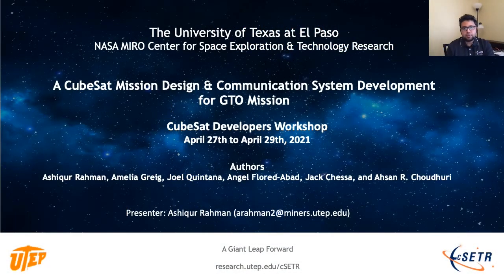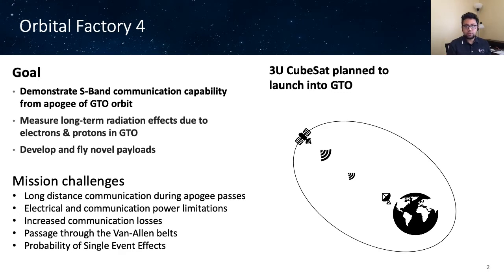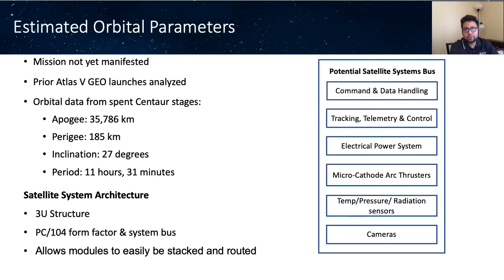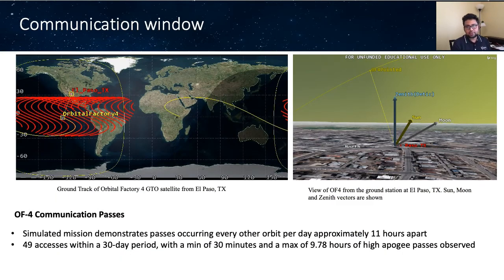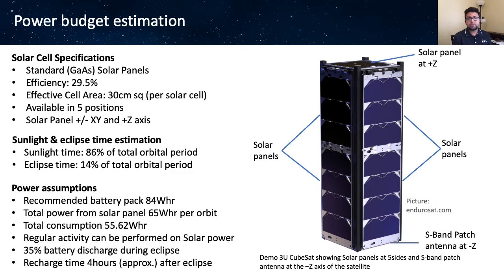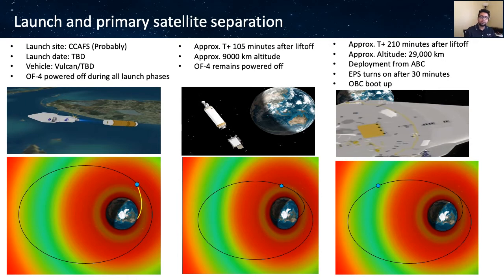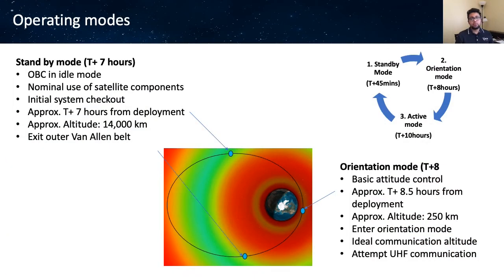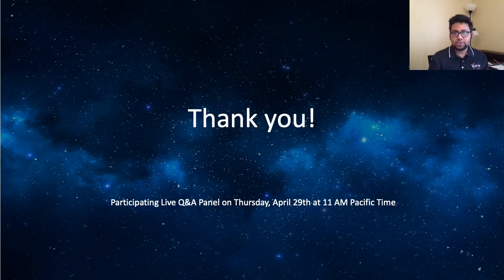Design of an S-Band Communication CubeSat Mission in GTO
Ashiqur Rahman, Dr. Amelia Greig, Dr. Joel Quintana, Dr. Angel Flores-Abad, Dr. Jack F. Chessa, Dr. Ahsan R. Choudhuri | The University of Texas at El Paso, Aerospace Center

Presented for the 2021 CubeSat Developers Workshop | Communications track